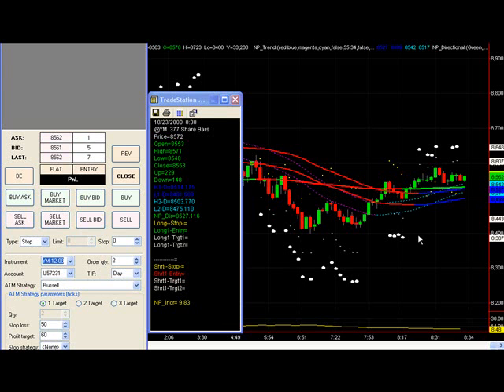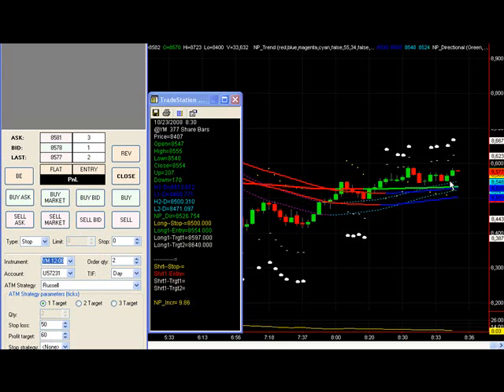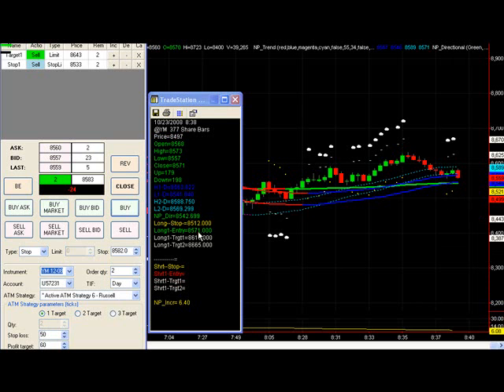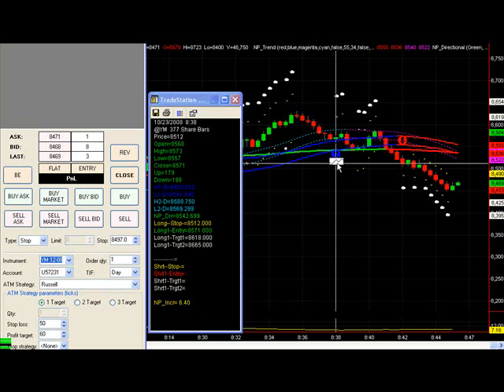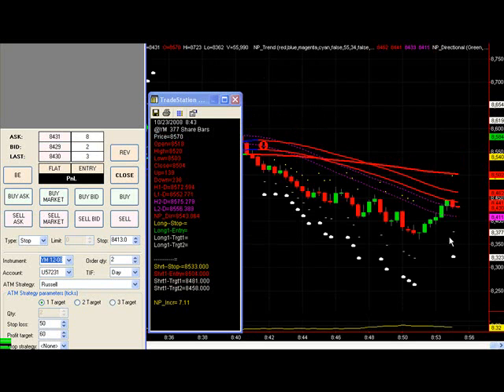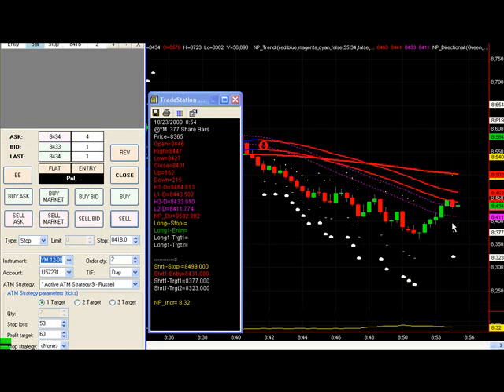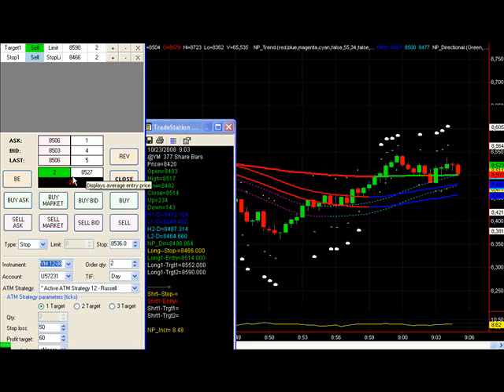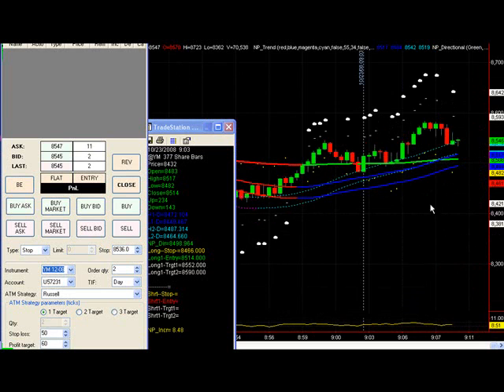Trading Dow e-Mini Futures the Easy Way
Learn the 7 Secrets to Trading Success and how to turn this year into your most successful yet.  This free video and guide contains key strategies to profit in your trading.  Learn them today.